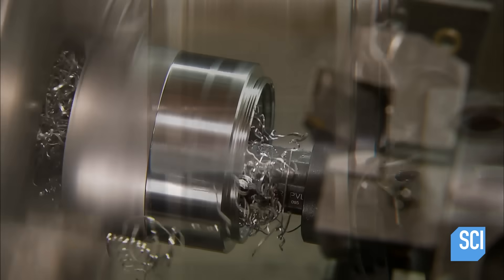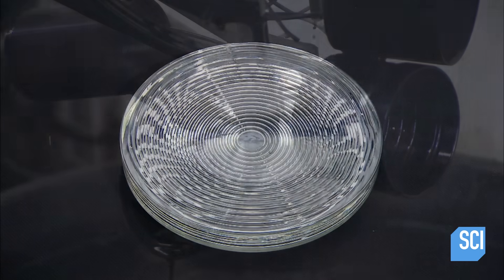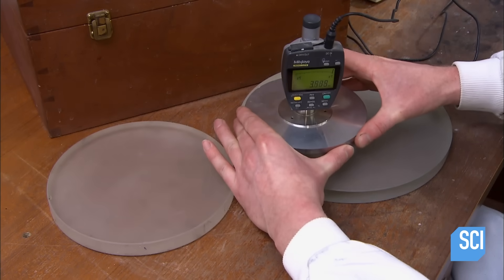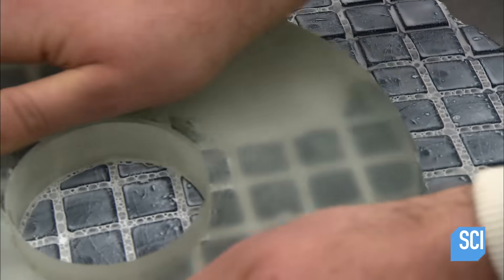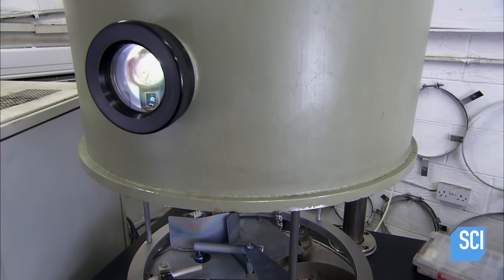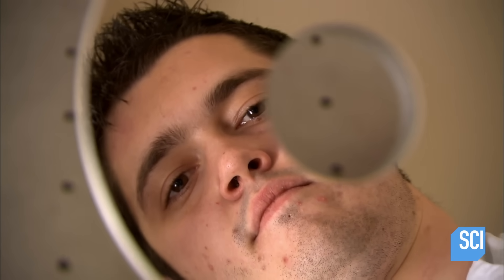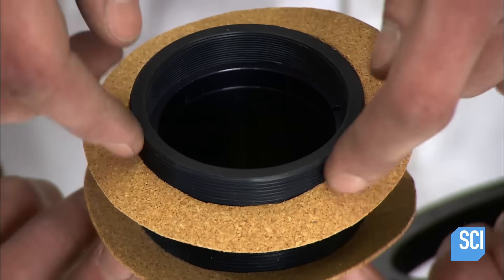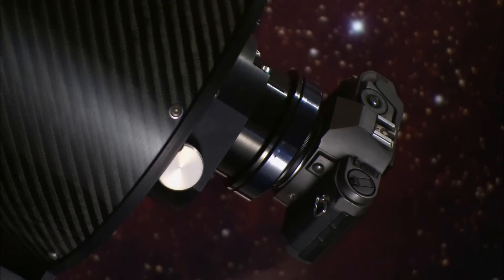How It's Made: Telescopes